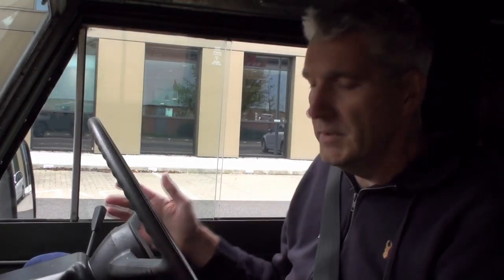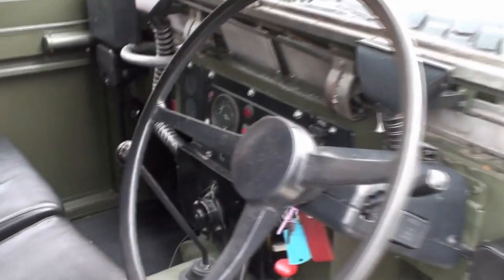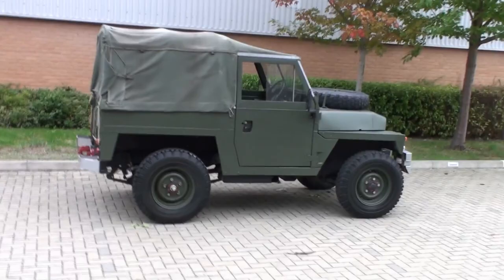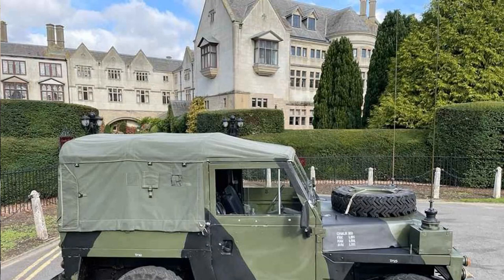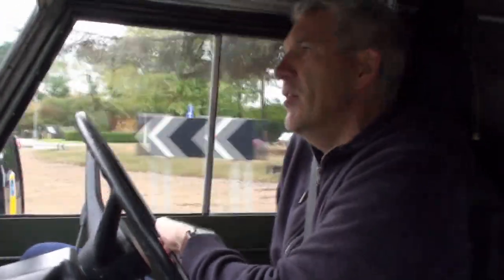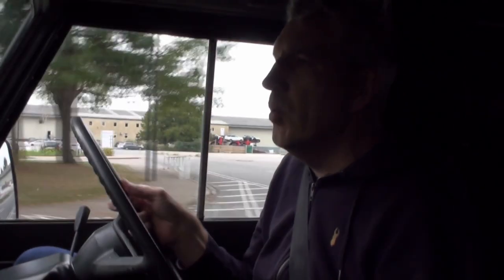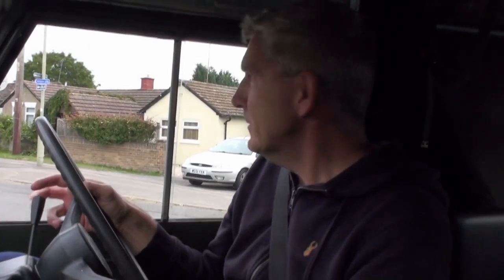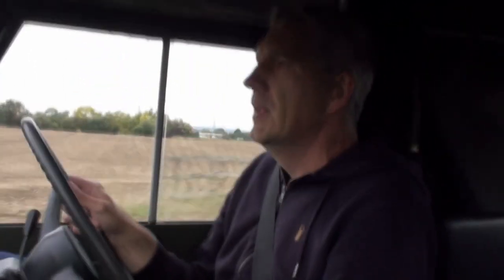Is the Lightweight the coolest Land Rover? Should you buy one?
For nearly 40 years I've fancied getting my hands on a Land Rover Lightweight / Airportable / Half-Tonner - so would the driving experience live up to my expectations? After a quick intro and a bit of history, I take it for a test drive.

00:00 Intro
00:38 Do I fit in?
01:35 Background
02:53 Drive
09:52 What do I think?
12:02 Outro